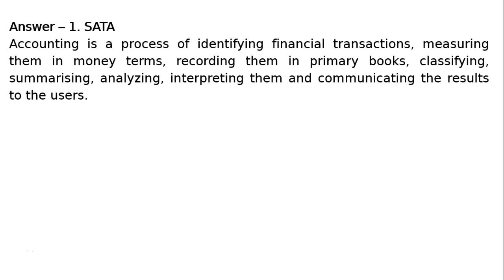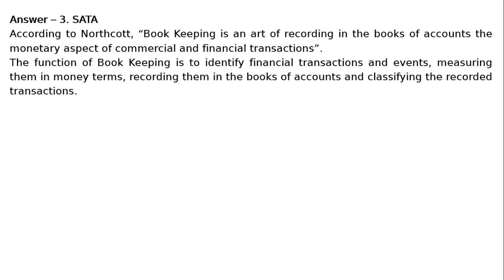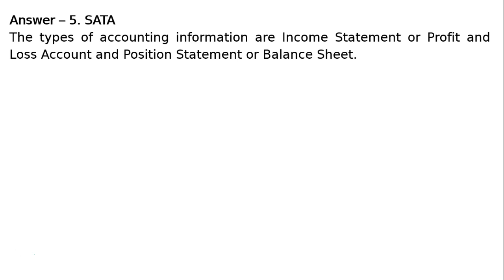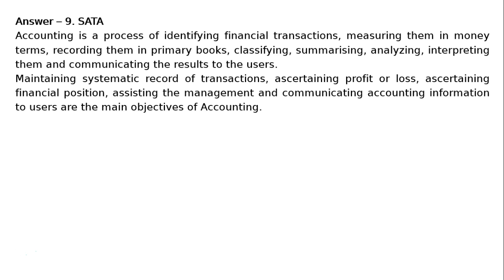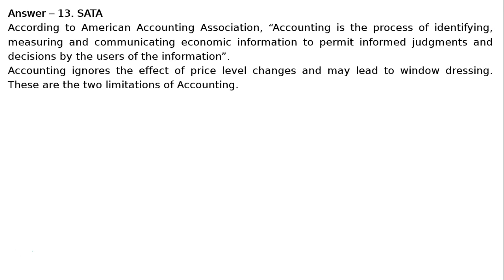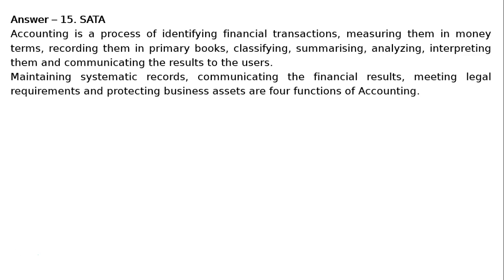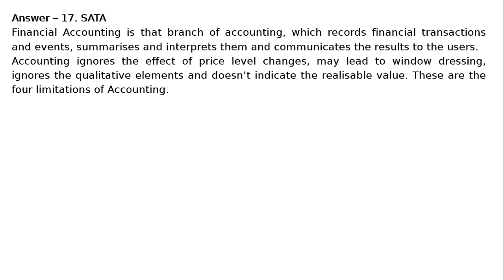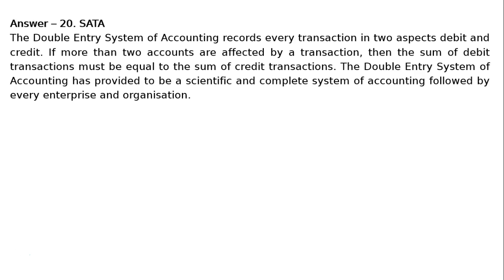XI - 1 - Introduction to Accounting: 2018 -19: SATQ 1-20